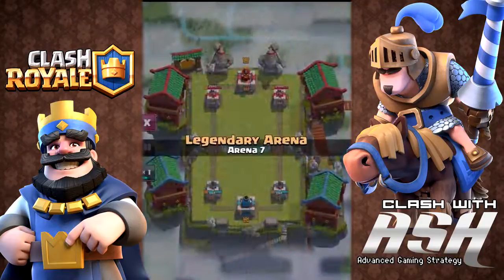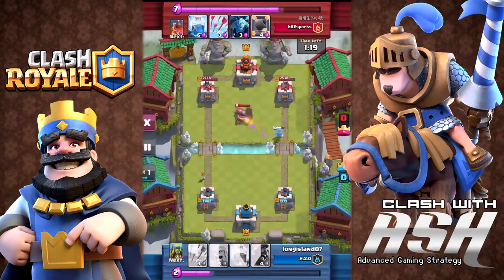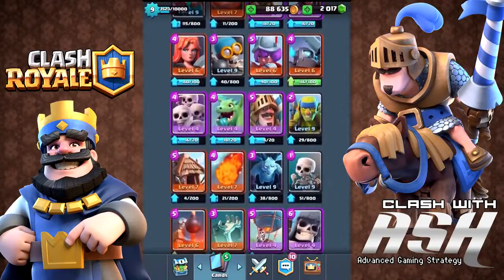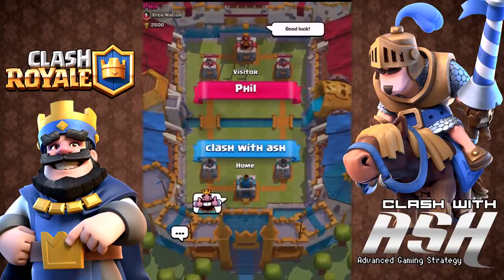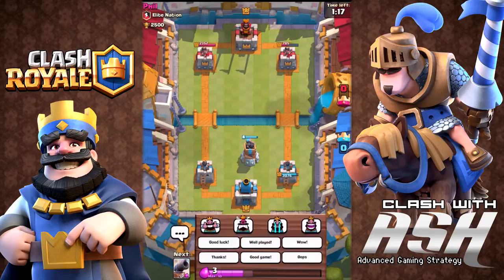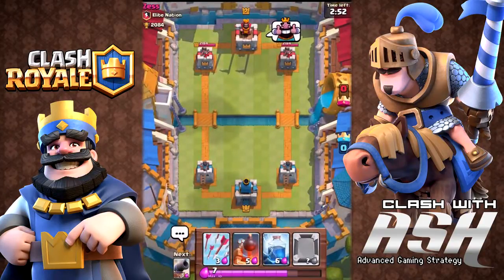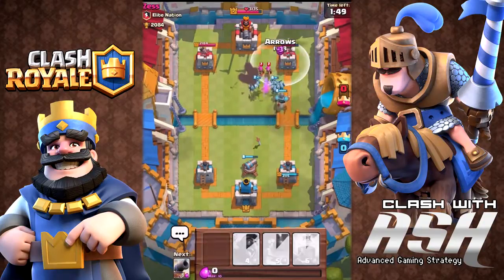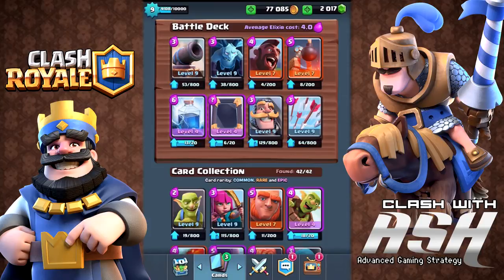Clash Royale | MOST IMPROVED DECK POST UPDATE (MIRROR, CANNON, BOMBER TOWER)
Hey Clashers! Today we'll review and play what I feel is the most improved deck post update. The Mirror, Bomber Tower, and Cannon cards were all improved in the previous update and this deck centers around those pivotal cards. Enjoy!

- Shane Killingsworth
- The Slim Fool
- LashShadow
- Dimi Tragakis
- Rogue from Clanbake
- CandiBarr
- Weldon- Splintercell

Social Media-